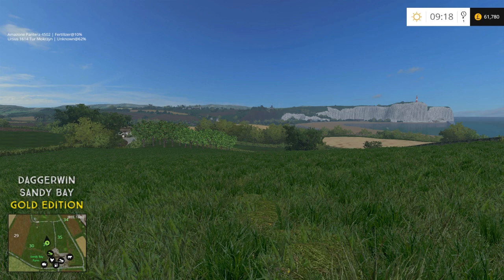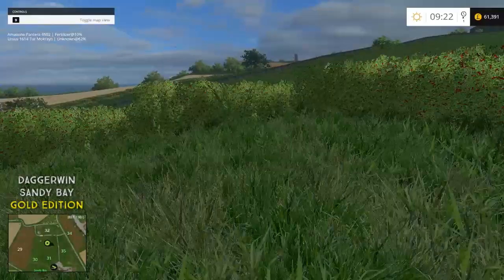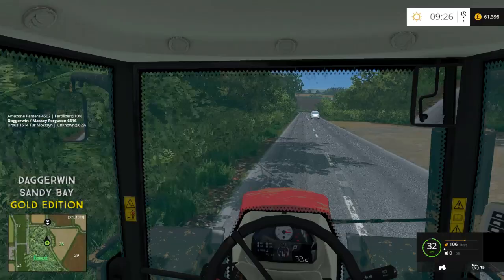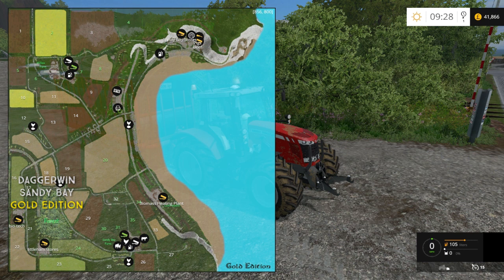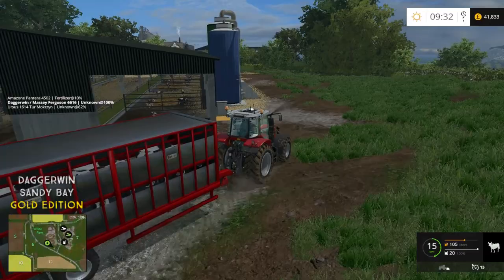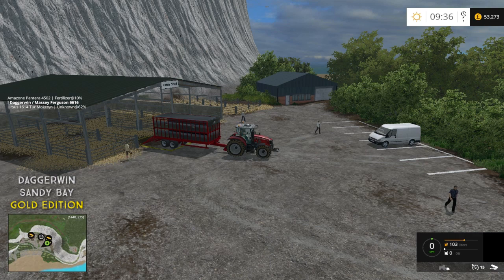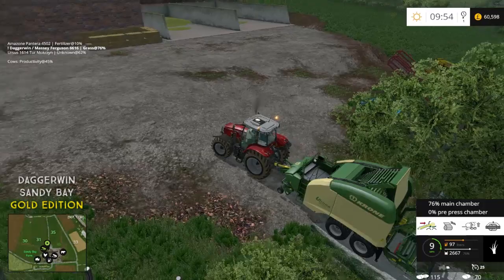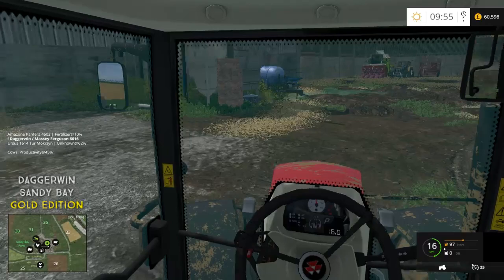Let's Play Farming Simulator 2015 | Sandy Bay | Episode 37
We are putting the final touches on our orchard and selling some animals today :)

Mods
Credits
Map makers
Oxygendavid

Lead tester
profarmer40
Wesley
tyler and the team

Map Objects
Larsen & Larsen Modding
Raptor5
Benedict
Alex2009
oxygendavid
Mfg Bernascht
von kyokoyama777
CHRIS1988
Kolbenfresser
Luculus
marhu
Decker_MMIV
THomas
SirJoki80
Dorset
WBF
chris7710
petorious
NI Modding
BulletBill83
LJW modding
fatian
javieroo7
juanathan
lsm modding
chriss 1988
kolbenfresser
zefir
mafia73
csmc
jauchebpaule
kazura
creative modding
imschonenwildcott
coufy
vanillaice87
Larsen modding
webalizer
sandgroper
vertex designs

VILA ROLLER COMPAC 5,8 PACK 1.0
Credits - ZzS and Vila

Credits - Smety

Credits - Original Model
Mythos (ARM Modding)
Sven777b
JoXXer
Manuel Leithner
Edited and Re-scaled version
BulletBill83
Blobbyfarmer
WBF (Testing)

Credits: Giants, richie2306 & Bullietbill83.

Credits - Blacksheep

Credits - Grisu118 Idea: Sven777b/Grisu118, Xentro

Credits - Model Pavson69
FS15 : SIID
Header FS15 - lookee86
Edits - GoldFox

Credits - Giants and Mor2000

OBE Livestock Trailer
Credits - OEB Modding

Credits - Giants, Spider100
Placeable 2015 by Dutch